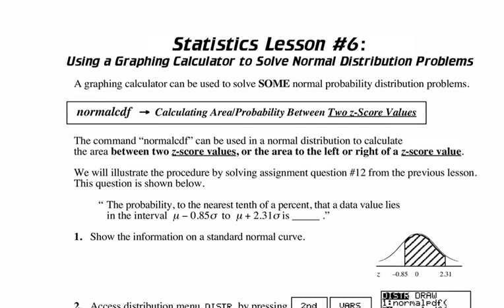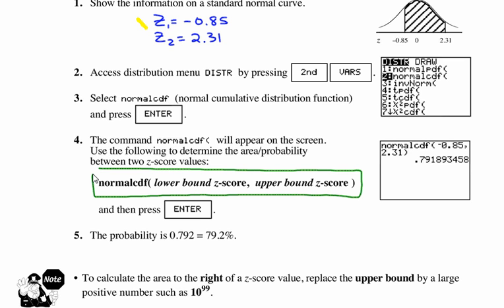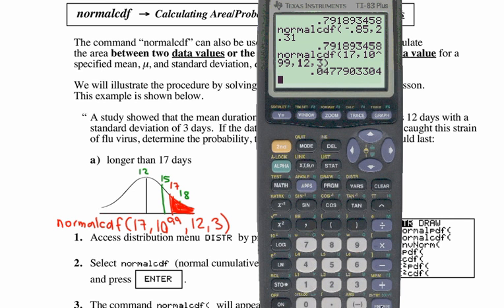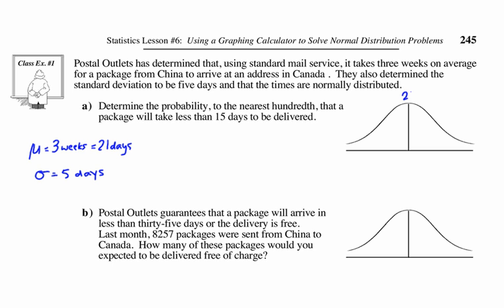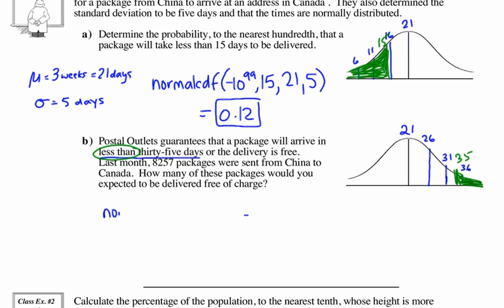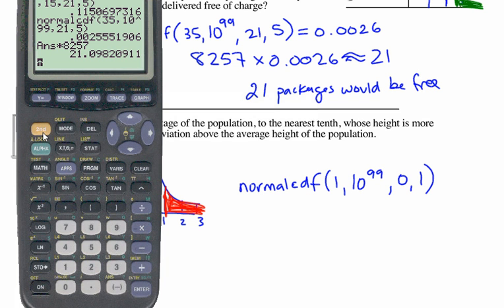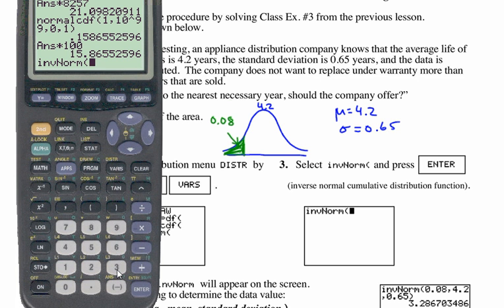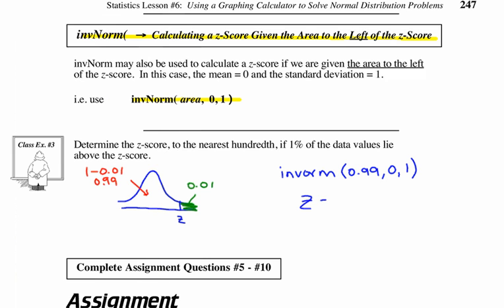U5L6 Statistics Lesson 6